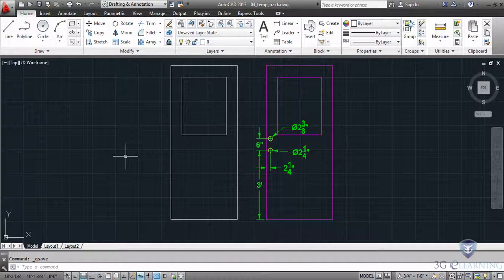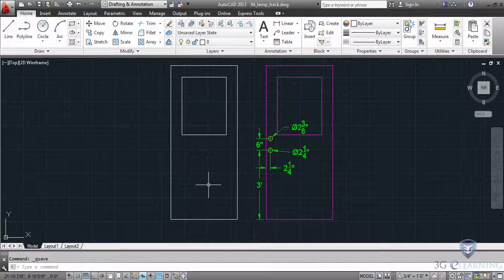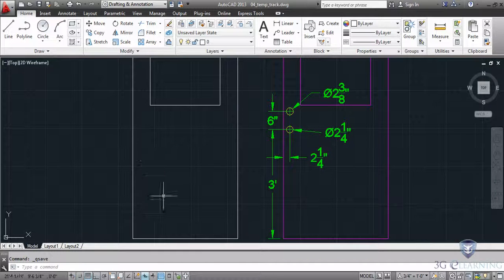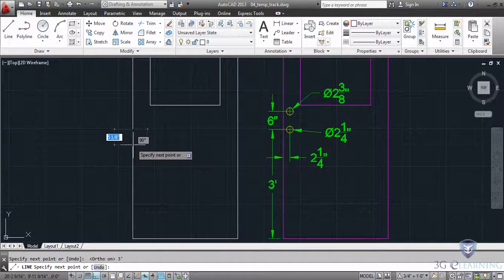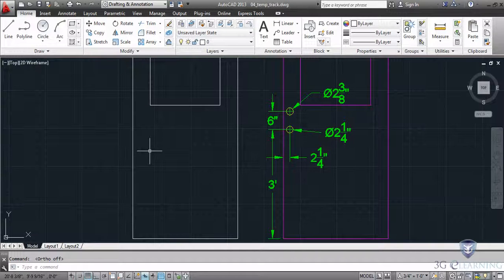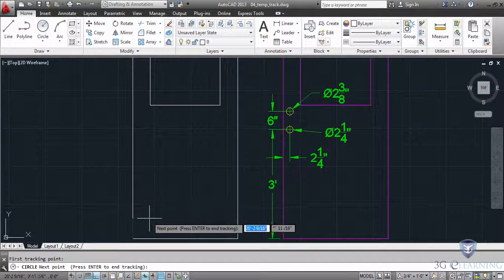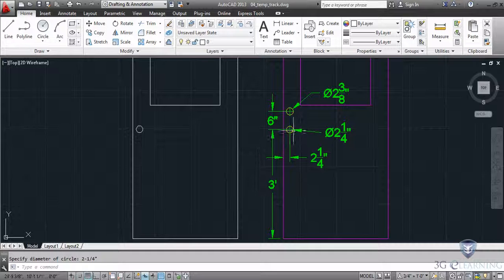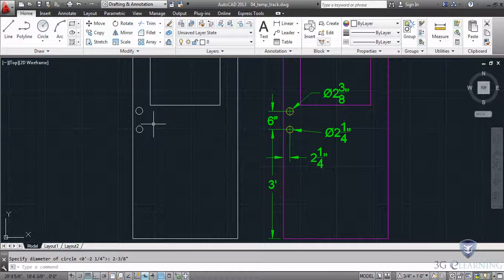28 Using temporary tracking